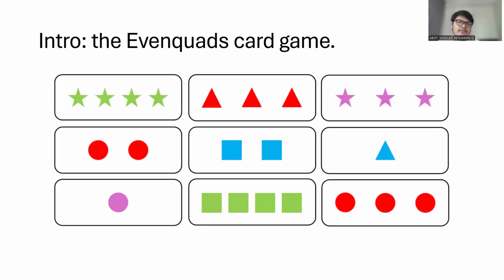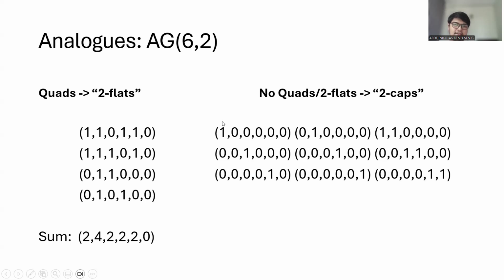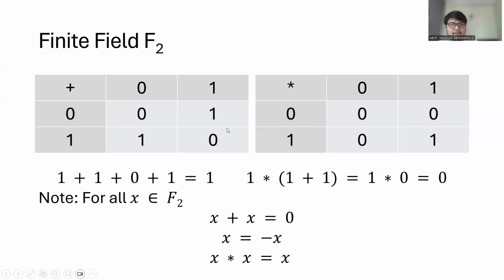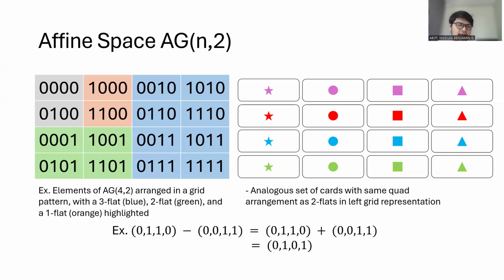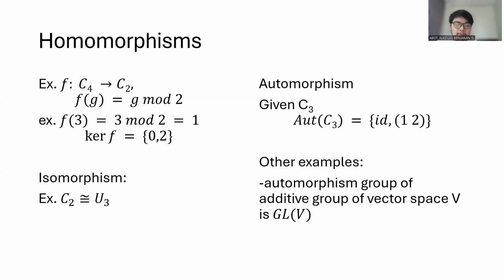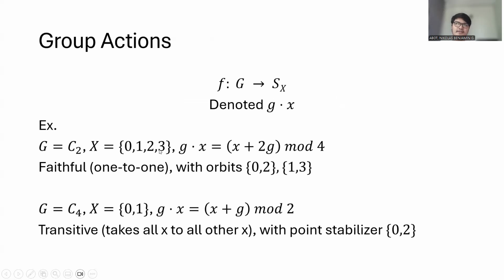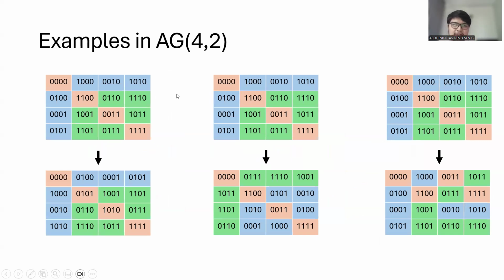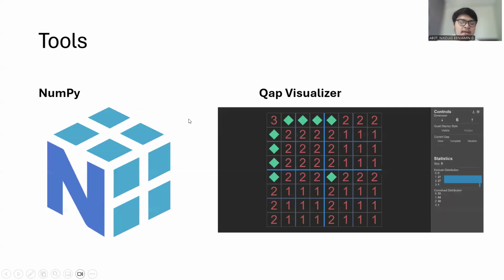Thesis Proposal Presentation | Nikolas Benjamin G. Abot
Analysis of the Symmetries of Partitions of AG(n,2) into Complete
 and Maximal 2-caps
DLSU, BS-MTH CAP
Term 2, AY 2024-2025